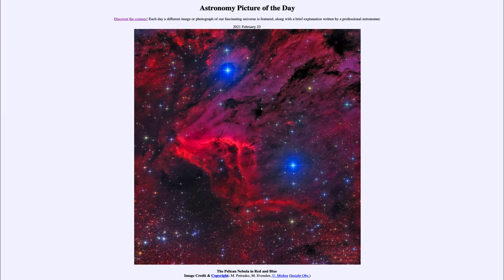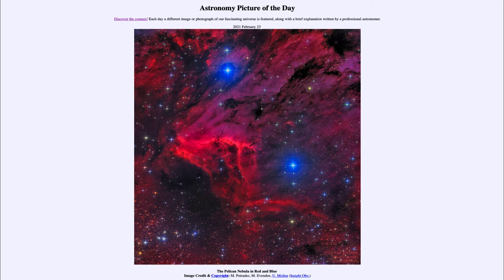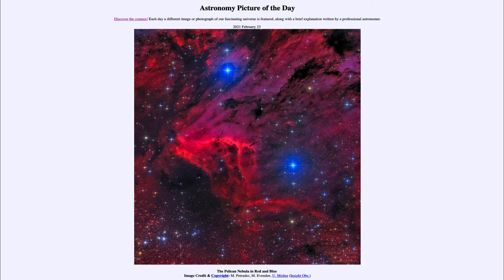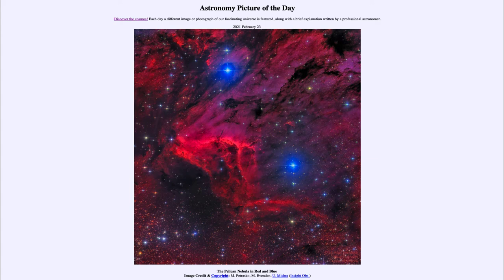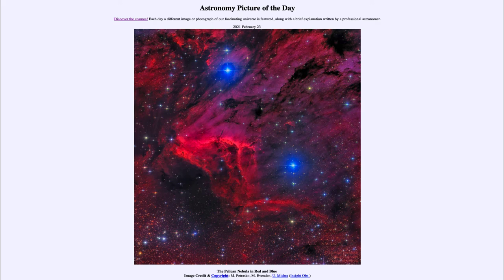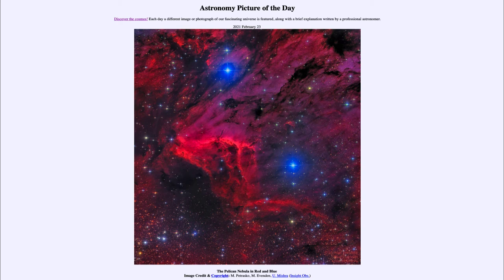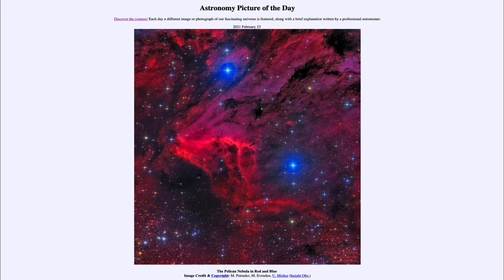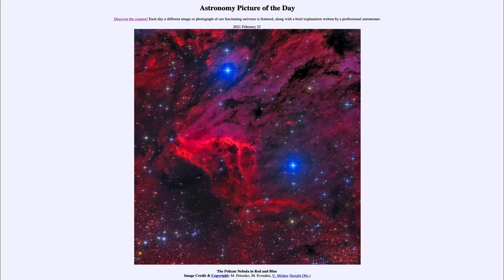2021 March 01 - The Pelican Nebula in Red and Blue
In today's image, we see the Pelican Nebula. The red and blue colors have been enhanced to emphasize the red color of hydrogen gas and the blue color of the newly formed stars.